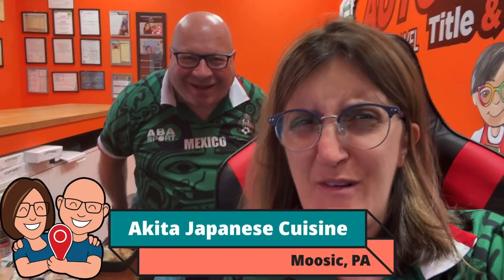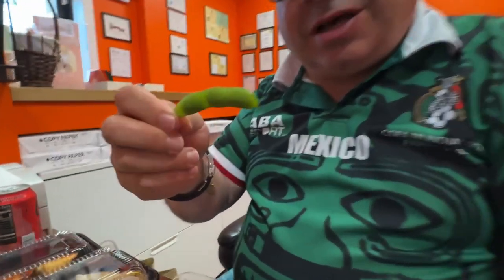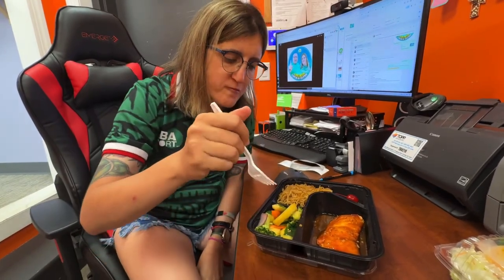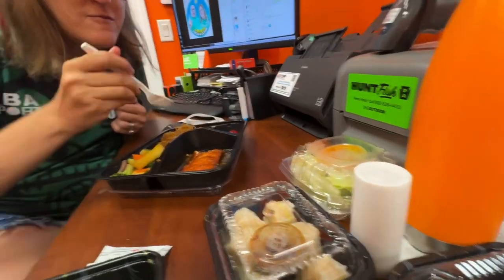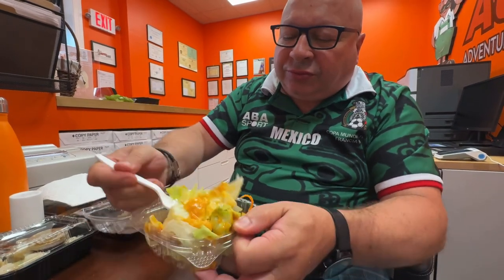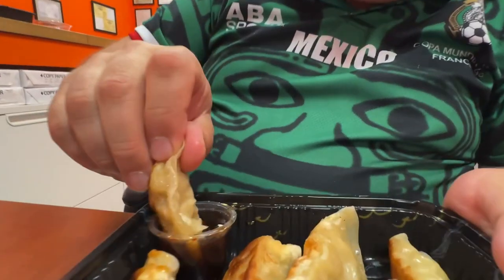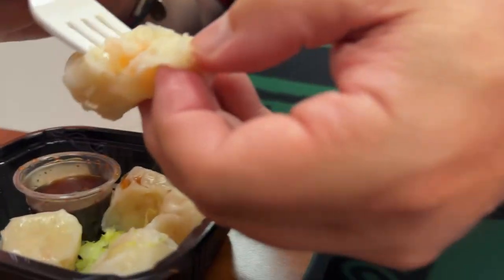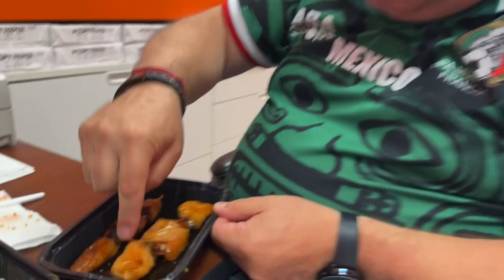Japanese Cuisine that You Must try!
Join us on an Incredible Japanese Takeout Adventure at Akita in Moosic!

Discover the mouth-watering flavors of Akita Japanese Cuisine as we dive into an unforgettable feast. From crispy gyoza and delicate shumai to savory chicken yakitori, fresh salad, succulent salmon, tasty noodles, and vibrant vegetables, every dish is a delight to the senses.

Watch the full review to experience the amazing takeout from Akita and find out why it’s a must-try for food lovers! Don't miss out on this culinary journey.

About Us: Welcome to 'Life with Lucia and Glynn,'! We are passionate about exploring unique destinations and sharing our adventures with you.